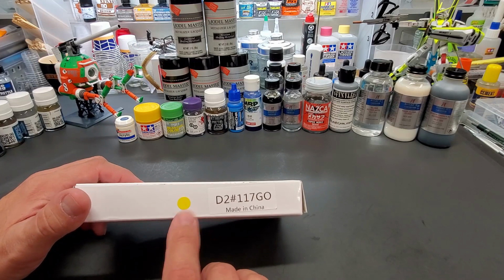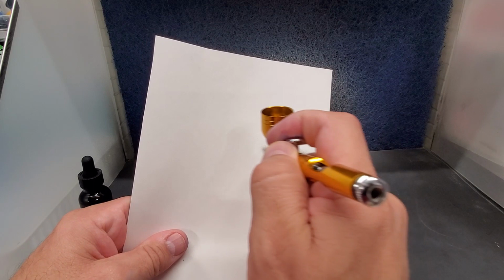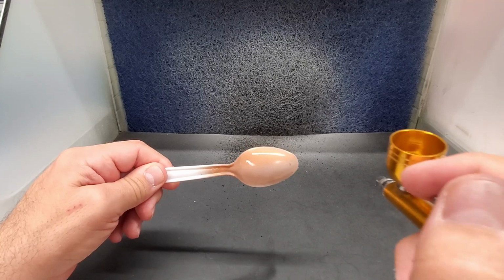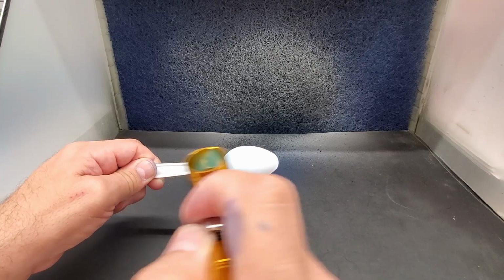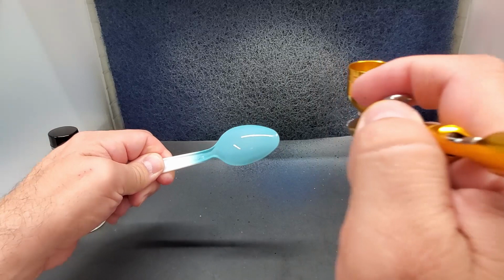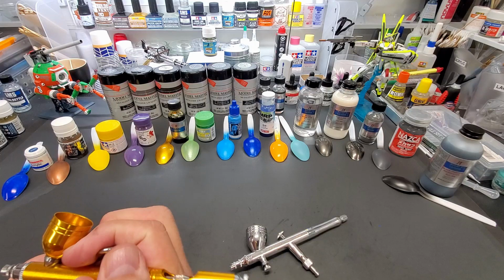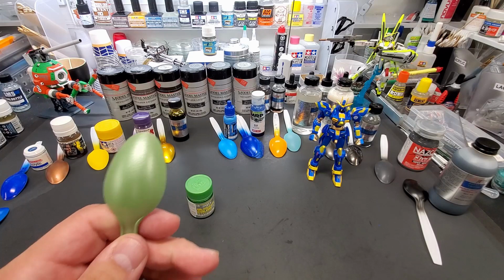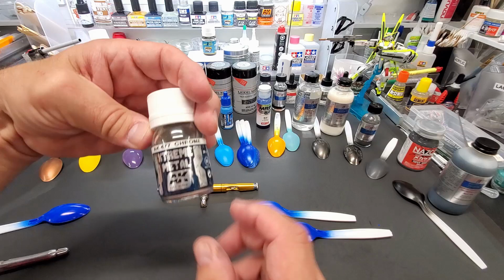Testing A $14 Dual Action Airbrush - Is It Actually Good ??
Here I finally test the $14 Dual Action Airbrush. This is a big test as I use over 10 types of paints for the test. I also test painting fine lines with it. I was surprised as to how well it did with some of these paints and how poorly it did with others. I even shoot the same paint through my Japanese GSI Mr. Procon Boy airbrush for a comparison